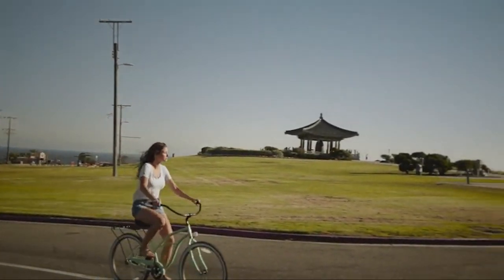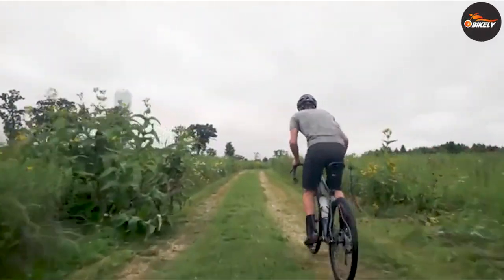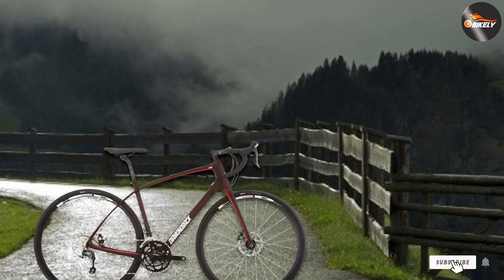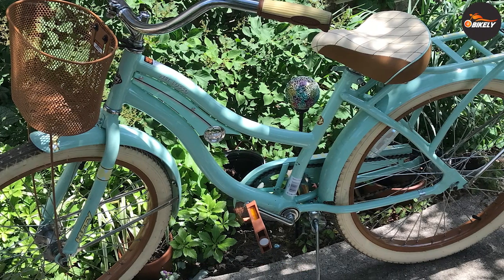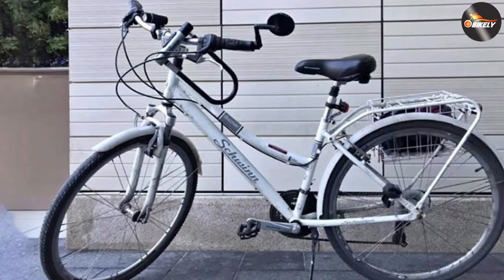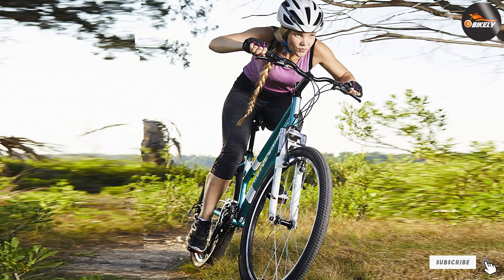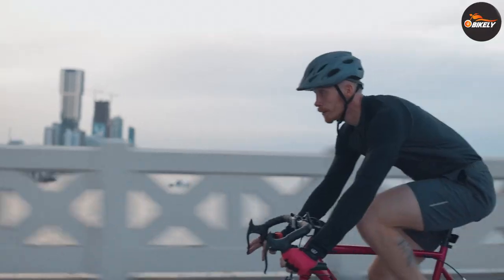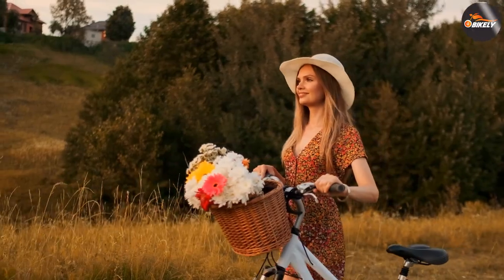Top 9 Best Bikes for Women's in 2024 | Detailed Reviews & Buyer's Guide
Links to the Best Bikes for Women's we listed in today's Bikes for Women review video:

1 . schwinn vantage
2 . diamondback arden 4 carbon
3 . sixthreezero around the block
4 . huffy nel lusso
5 . schwinn discover
6 . royce union rmt womens 21-speed all-terrain mountain bike
7 . schwinn loop
8 . hiland road racing bike
9 . vilano step-through city bike

What are the Best Bikes for Women's in 2024?

In today's video we reviewed the Top 9 Best Bikes for Women's on the market in 2024. We made this list based on our personal opinion and we ranked them in no particular order, after doing our research based on their prices, quality, durability, brand reputation and many more.

After watching this video you will know which are the best budget, top selling and top rated Bikes for Women on the market today.

If you choose from this list you can be sure that you buy one of the best Bikes for Women's available today.